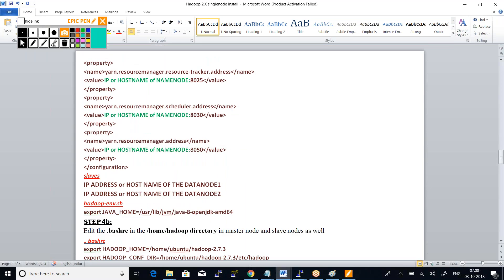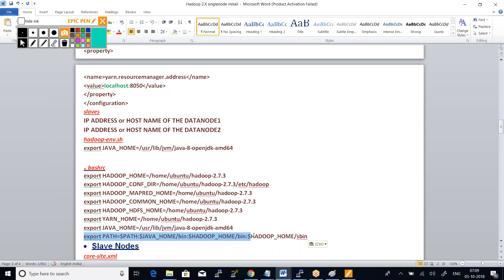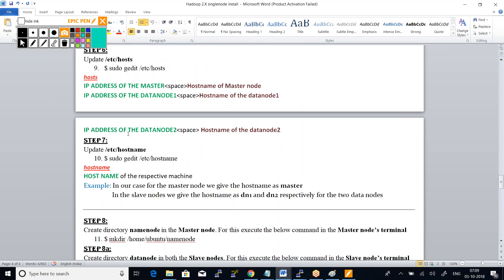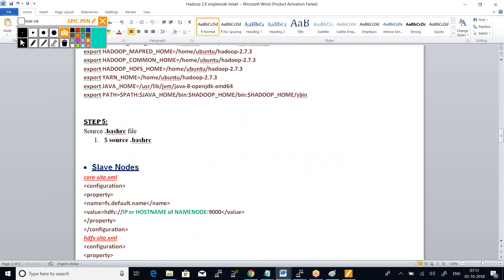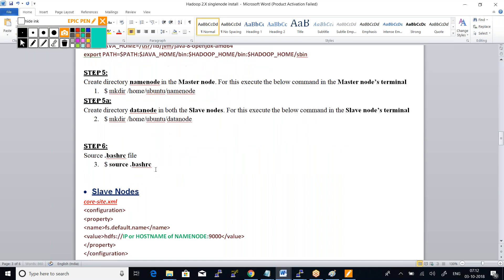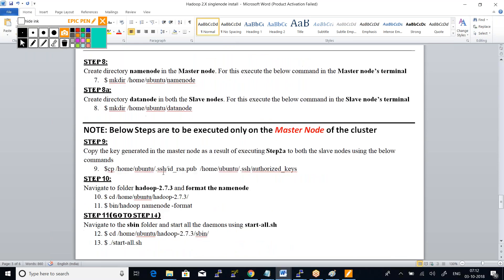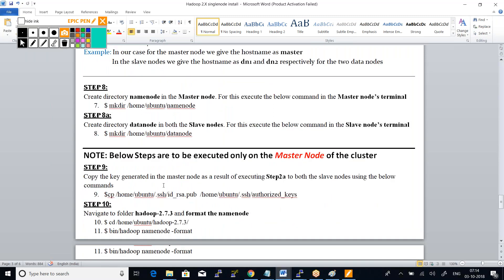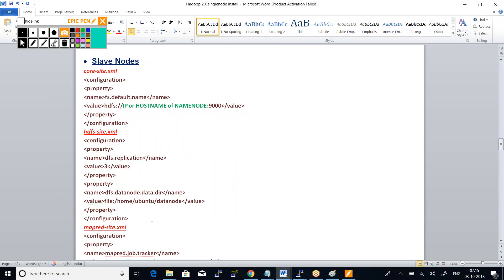BIGDATA 3 10 18 hadoop2 install